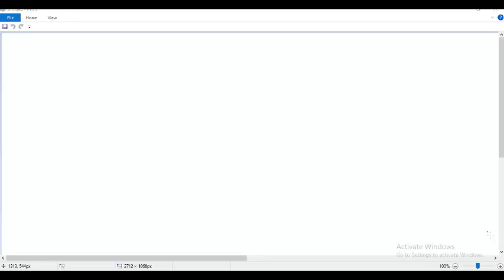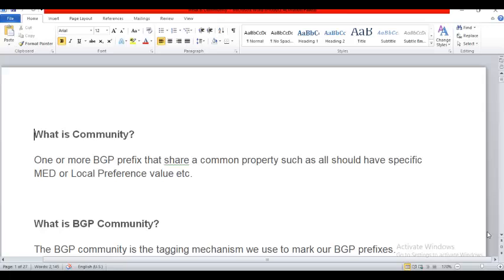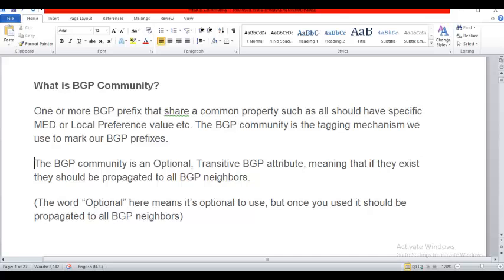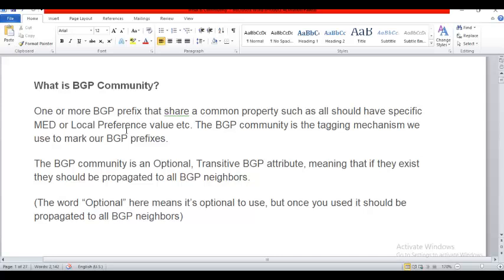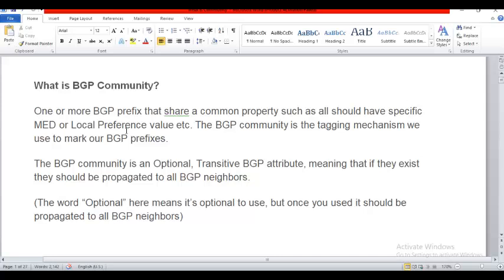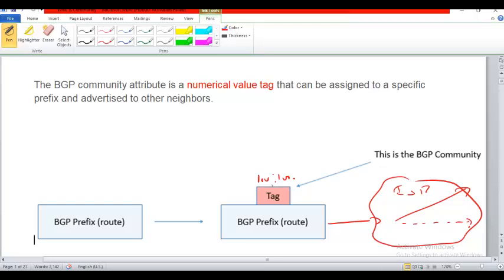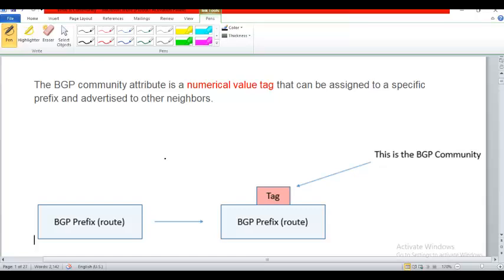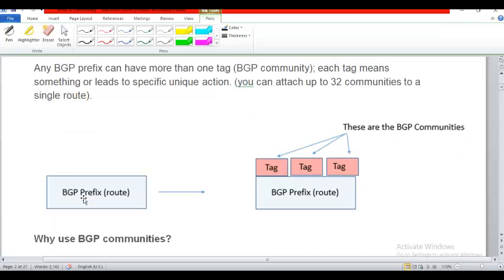New CCNP Day 67 BGP Community Intro